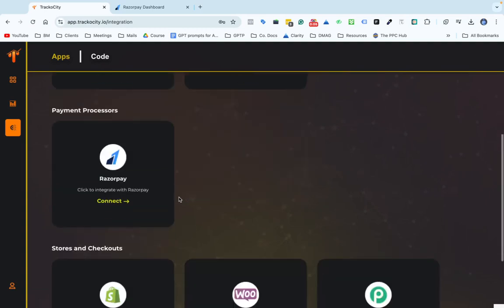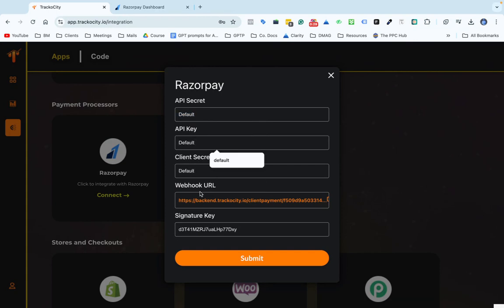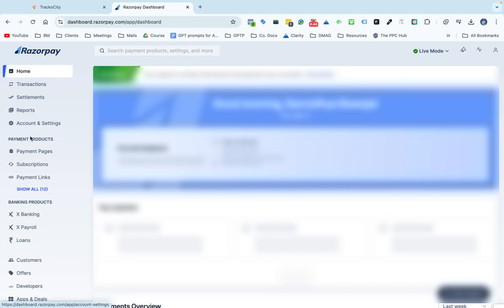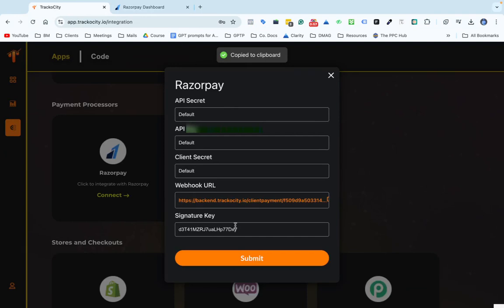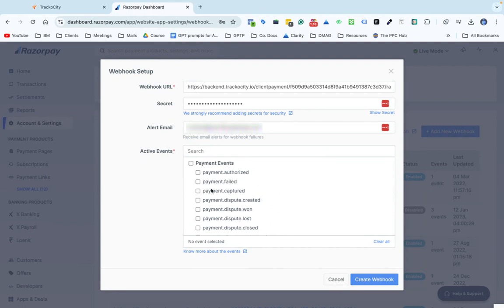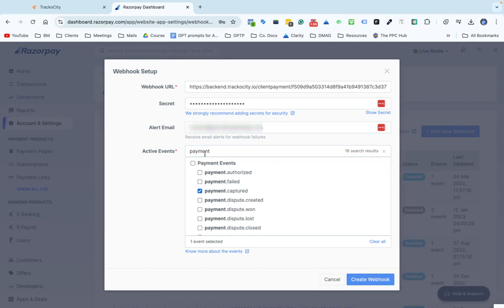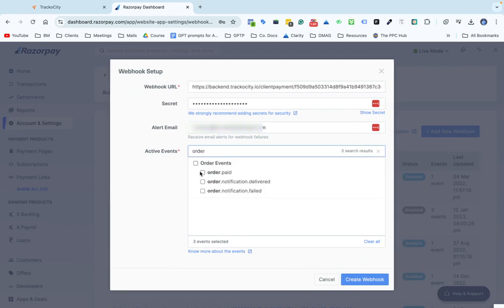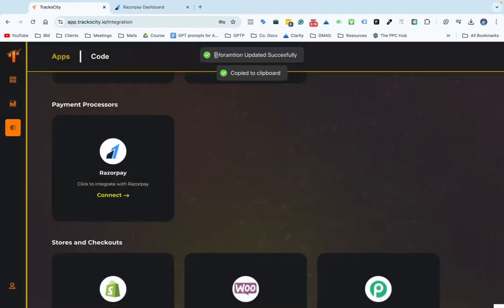How to Integrate Razorpay With Trackocity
How to Integrate Razorpay With Trackocity for Seamless Payment Tracking

🎯 In this video, we’ll guide you step-by-step on integrating Razorpay with Trackocity, ensuring precise payment tracking, seamless data collection, and better decision-making.

🔥 Why Integrate Razorpay With Trackocity?
✔ Accurate Payment Tracking – Capture every transaction with real-time data.
✔ Seamless Integration – Connect Razorpay to Trackocity in just a few steps.
✔ Detailed Insights – Monitor sales performance and customer behavior effortlessly.
✔ Maximize Revenue – Optimize your marketing and payment strategies for higher ROAS.

👉 Start tracking payments like a pro with Trackocity! Visit trackocity.io

📅 Need help with setup? Our team is ready to assist!